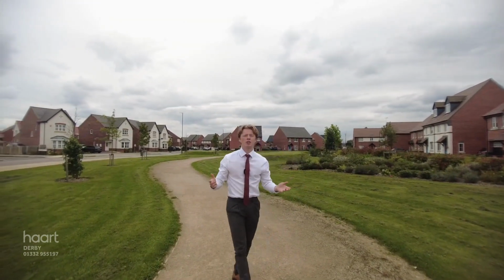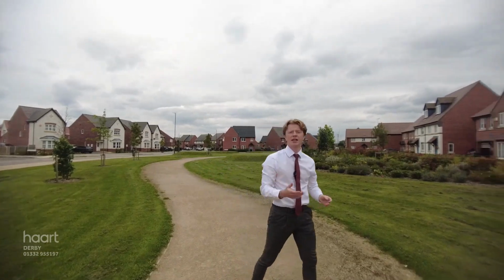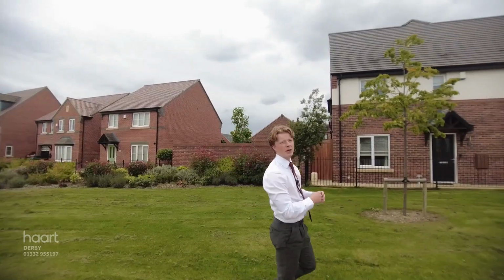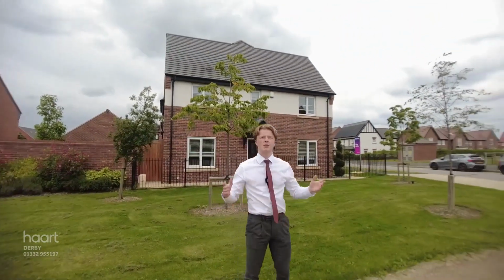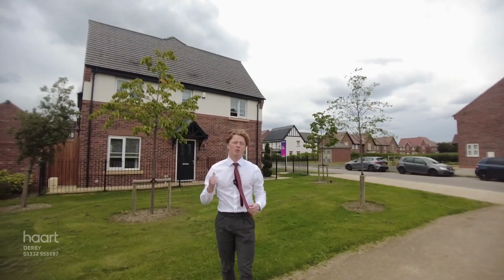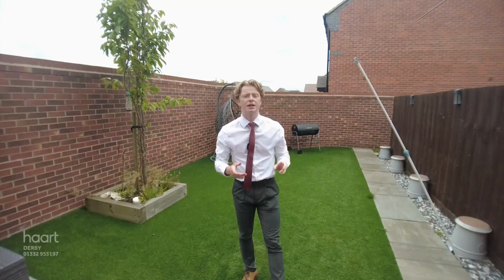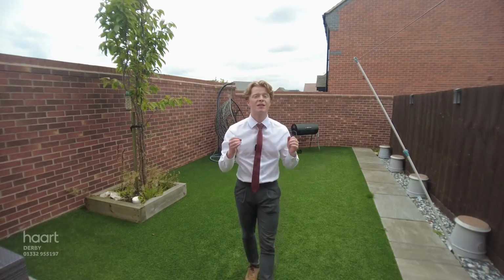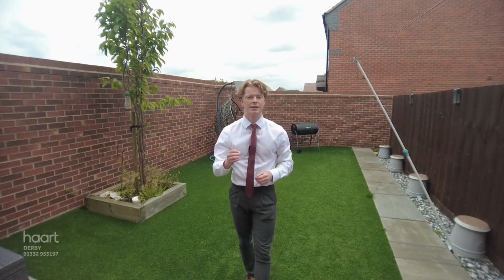Virtual Viewing of Tutbury Avenue, 3 bedroom Semi-Detached House For Sale from haart estate agents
Take a look at the Virtual Viewing of this 3 bedroom Semi-Detached House For Sale in Tutbury Avenue, Littleover from haart Derby estate agents (more details below).

DESCRIPTION:
This Three-bedroom semi-detached home on Tutbury Avenue is more than a house; it's a place where comfort, style, and convenience converge. With its charming garden, spacious interiors, and coveted location, this property embodies the very best of High Fi

CONTACT & CONNECT WITH HAART DERBY ESTATE AGENTS TODAY

NOT QUITE YOUR DREAM HOME IN DERBY?

We have a range of properties on the market in the Derby area, so why not take a look at other houses for sale in Derby

SELLING MY HOME IN DERBY - HOW MUCH IS MY HOUSE WORTH?

Are you selling in Derby? Interested in knowing how much your property is worth? Perhaps you are thinking of buying your next property, so put yourself in the pole position to buy your dream home by booking a free, no-obligation, comprehensive and expert property valuation

THE DERBY HOUSING MARKET

haart Derby are expert estate agents for the Derby housing market.

We know what it's like living in Derby and can give our opinion on the best areas to suit your needs. Ask us your questions - what are the local areas like to live in? What are the schools like? How are the transport links? How are prices moving in different places?

Whether you're buying or selling, letting or renting, haart Derby have amassed a wealth of guides to help make the process easier. Take a look the advice guides on our website for more information.